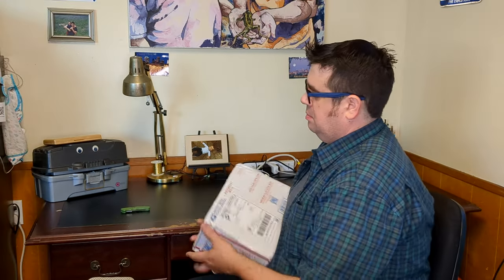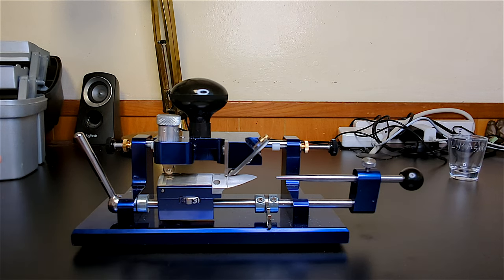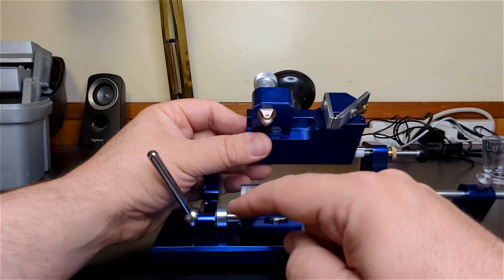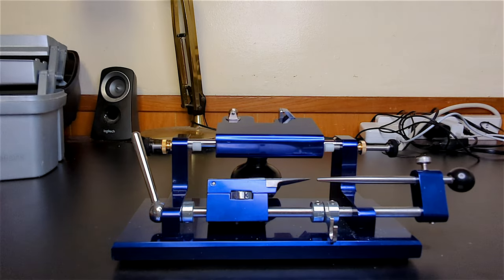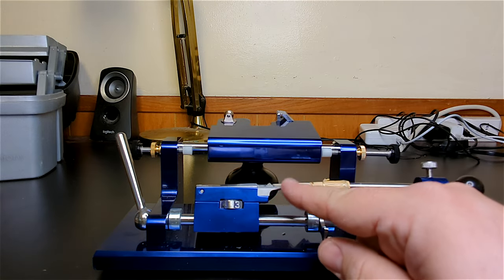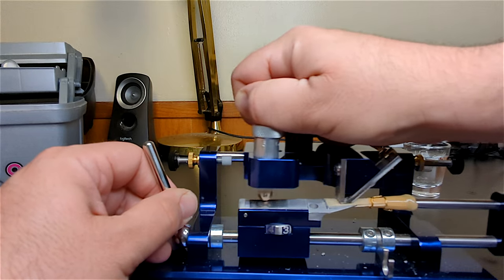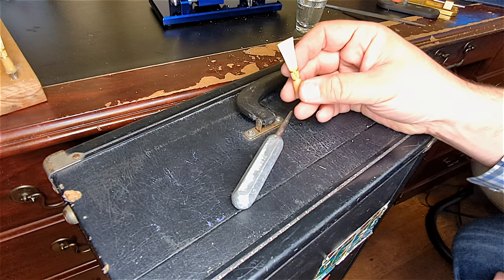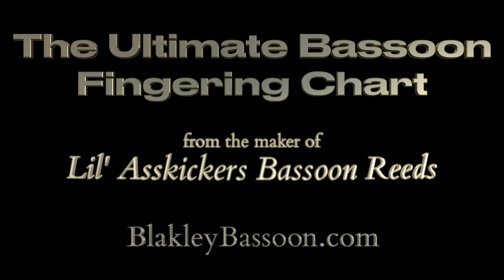MD Bassoon Reed Tip Profiler Unboxing, demo, and review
The MD Products Bassoon Tip Profiler is perhaps the least expensive AND most versatile  tip profilers on the market. Enjoy my detailed unboxing, demo, and review so you can talk about it at parties.

00:10 Unboxing (ooooo!)
03:41 Overview
16:44 Demonstration 1 (reed 1)
23:26 Demonstration 2 at normal speed (reed 2)
29:24 Finishing a tip profiled reed
32:20 Final thoughts
36:47 The Ultimate Bassoon Fingering Chart